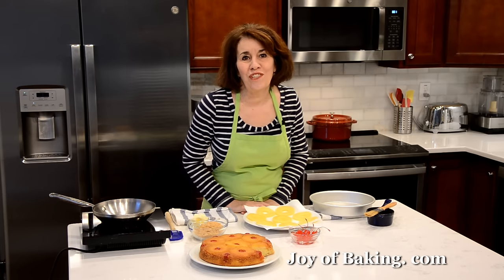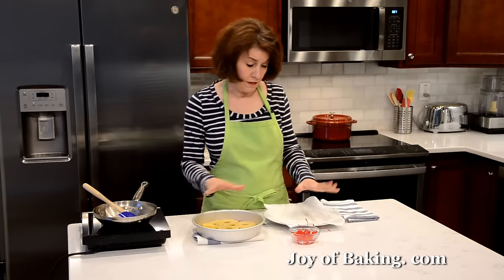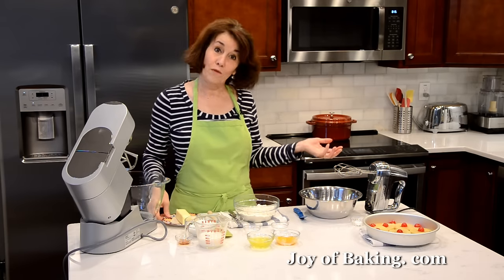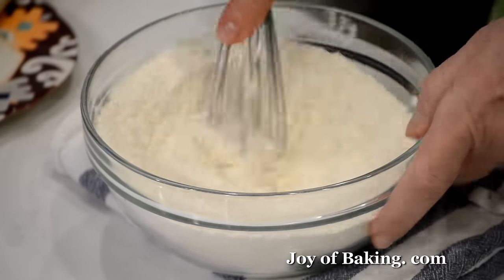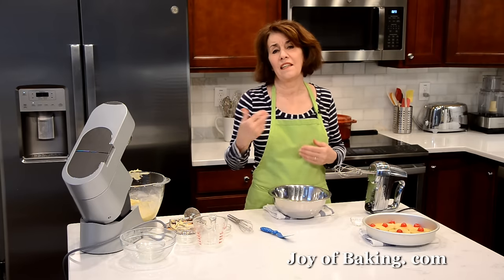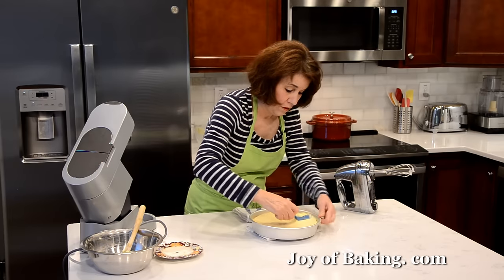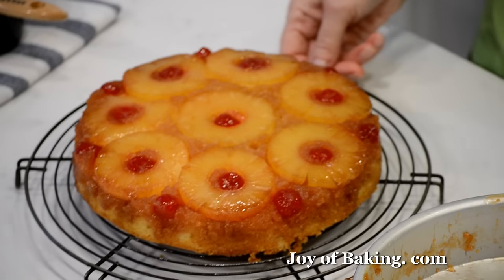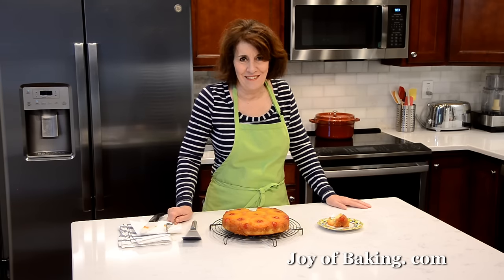Pineapple Upside Down Cake Recipe Demonstration - Joyofbaking.com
Stephanie Jaworski of Joyofbaking.com demonstrates how to make a Pineapple Upside Down Cake. This Pineapple Upside Down Cake is a throwback to the 1920s. A time when canned pineapple was all the rage. One look at this cake and you can see why it was so popular. It is lovely, with its glistening slices of sweet and sticky caramelized pineapple sitting happily on top of a fluffy white butter cake. A Pineapple Upside Down Cake begs to be served warm from the oven, with or without a dollop of softly whipped cream.